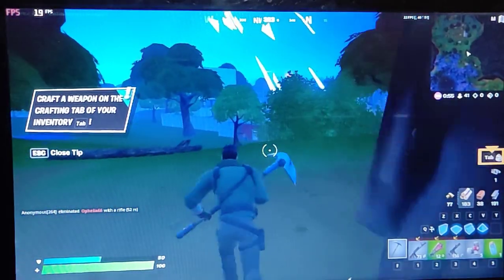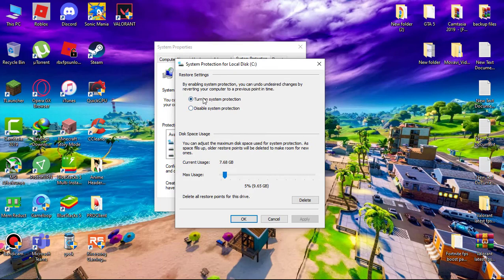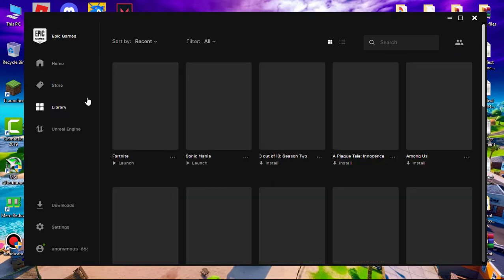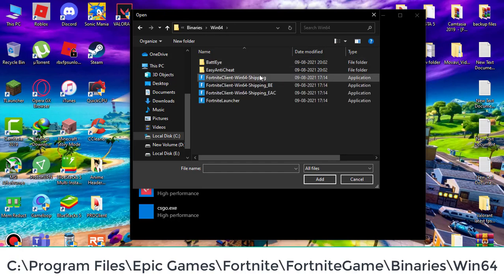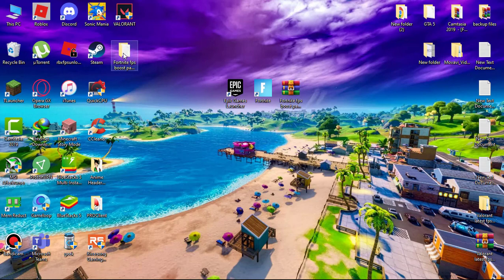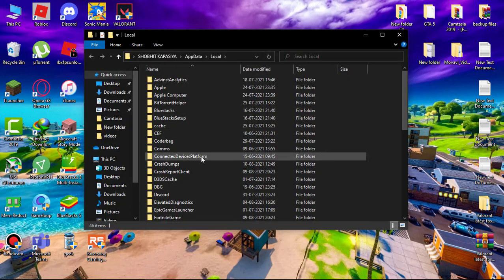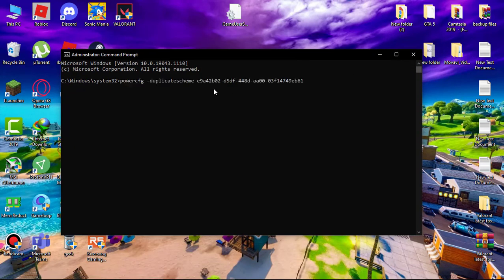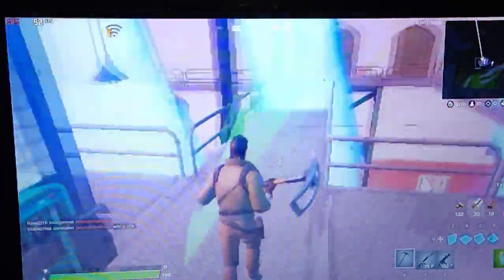➢Fortnite Lag & Stutter Fix | Boost FPS✅ | Fortnite low end pc | 2021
➢Fortnite Lag & Stutter Fix | Boost FPS✅ | Fortnite Chapter 2 Season 7 | Fortnite FPS Boost | 2021 |
This Video Will Help You To Fix Fortnite LAG, Stutters, and Boost FPS in Valorant Chapter 2 season 7.

COPYRIGHT SECTION